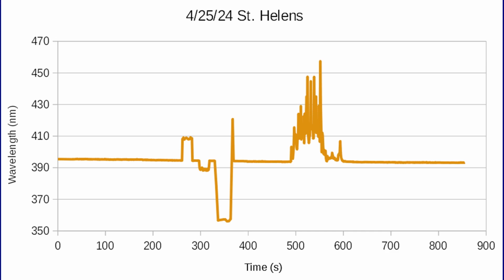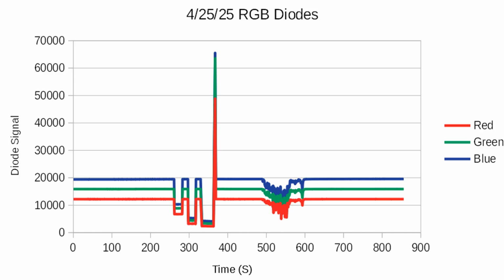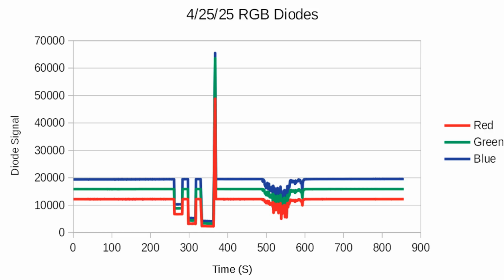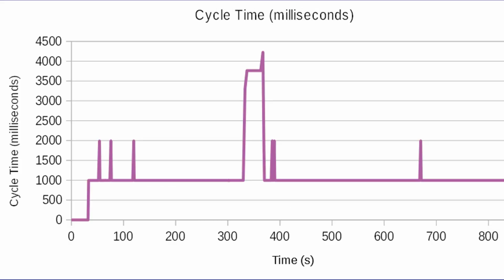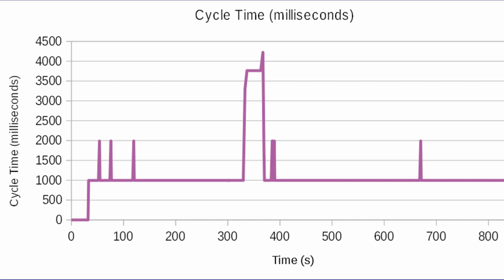Performance testing and unboxing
This video is a demo series on the operations and performance of certain Octorings, which are smoke measurement systems.

The video includes the following information:

Smoke opacity measurement test using ND filters: The chart you're looking at is an opacity measurement test. An ND filter is used as a reference to calibrate the system. The ND8 filter is almost 100% opacity, but it's really 95%.
Wavelength of light: The wavelength of light is normally around 395 for UVA range.
Color change: The color of light changes when smoke is put in the beam. There is a shift to the red.
Three color diodes: The system uses three color diodes to produce a wavelength chart.
Cycle time: The cycle time for gathering data is mostly 1 second intervals, but there are occasional peaks to 2 seconds.
Sensor response in low light: The sensor responds slower in extremely dark light.
Power consumption: The unit is designed to be worked on and maintained in its box. It pulls about 3 watts when hooked up to the same battery with the receiver box.